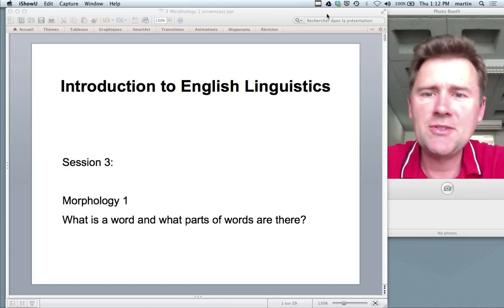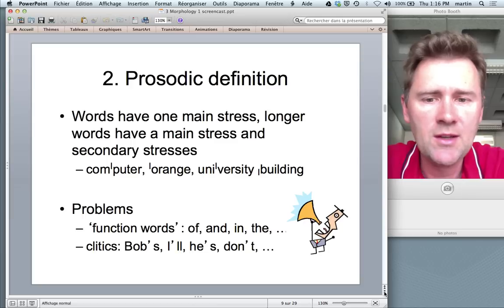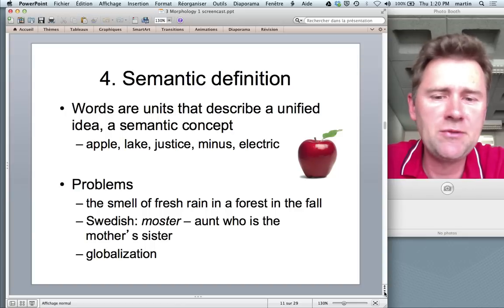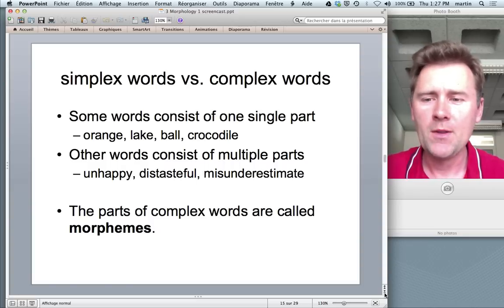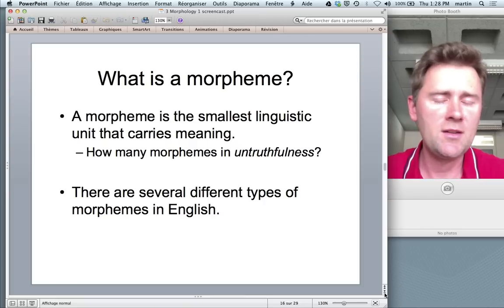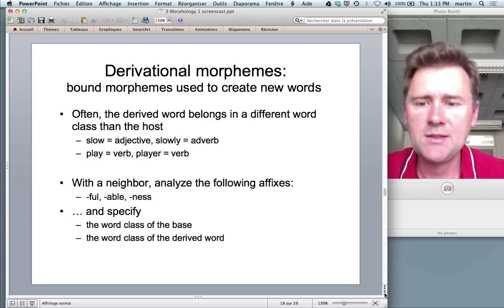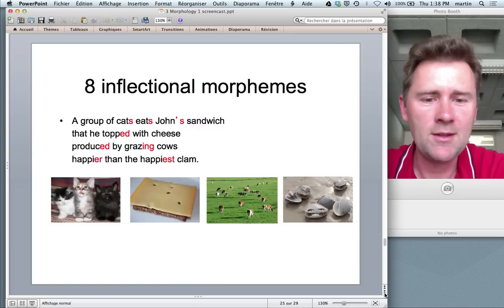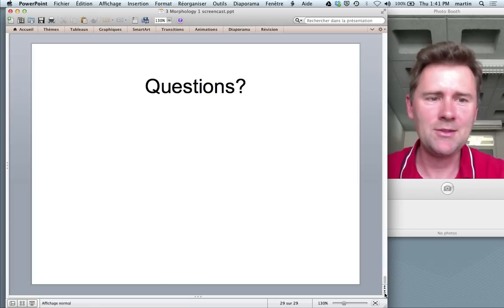Words and morphemes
This video lecture is a part of the course 'An Introduction to English Linguistics' at the University of Neuchâtel. This is session 3, in which I talk about words and their parts, i.e. morphemes.